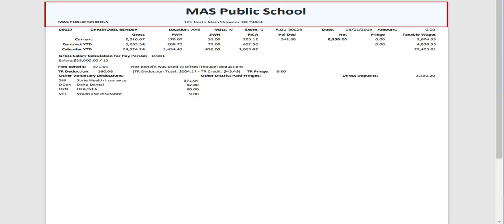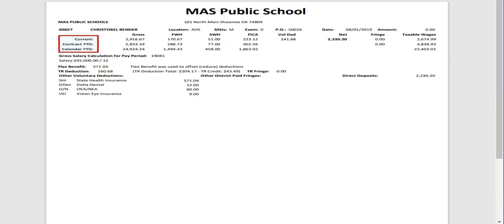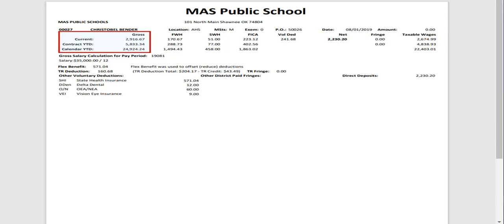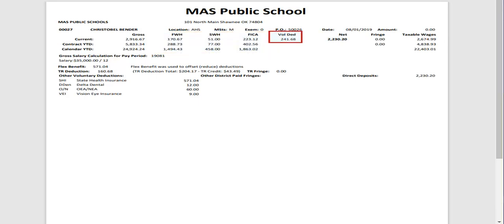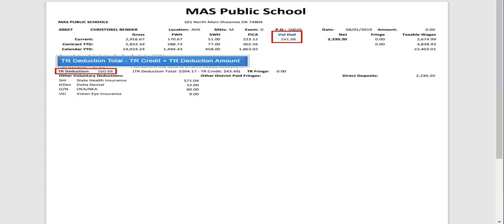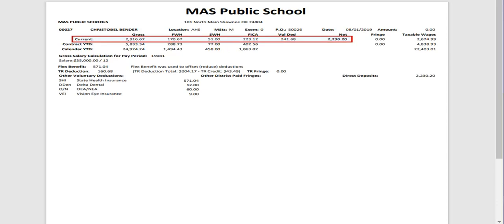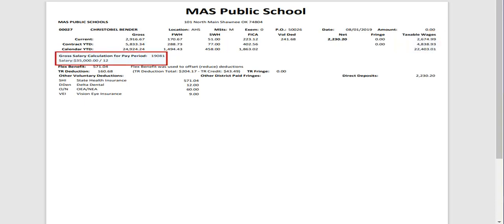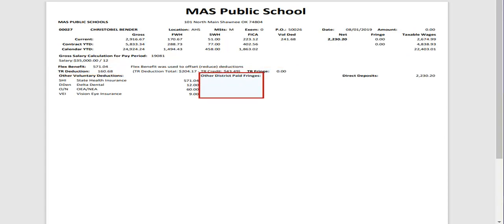Lawton Public Schools: MAS Video Pay Stub Video